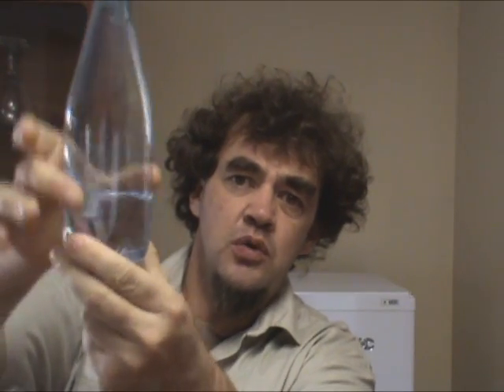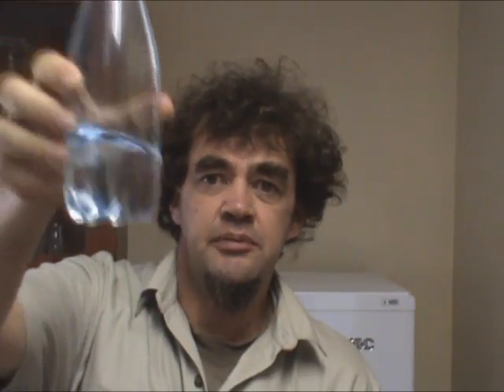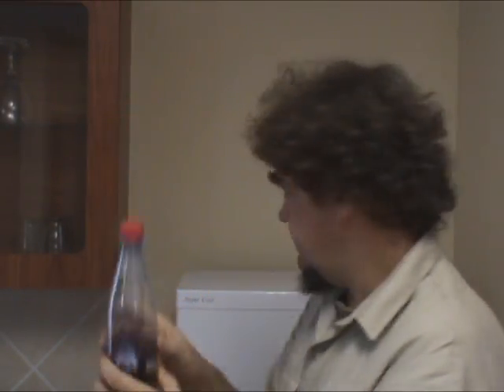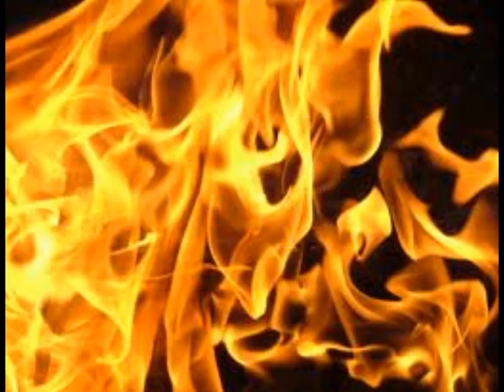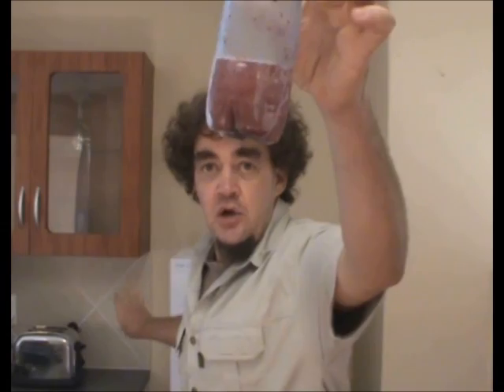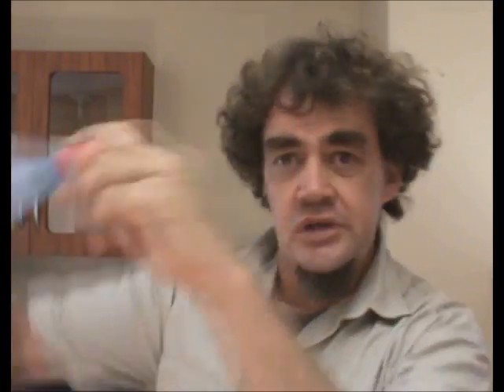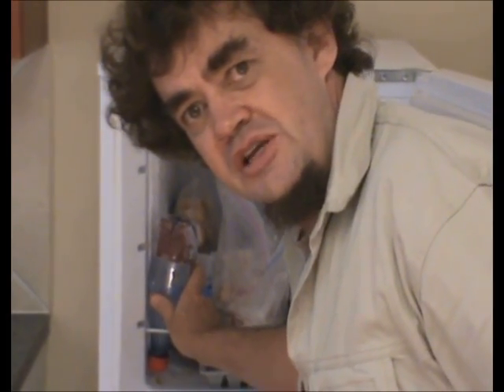Water Bottle Life-Saving device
Using a water bottle to prevent the embarrassment, discomfort and mess (and potential loss of life) of a bad bout of food poisoning.
In case anyone reads these video descriptions, um... go like my facebook page in the next week and I will send you a gift of a solar firestarter and appropriate tinder. (Before 15 April 2013)
A simple solution to a real-life problem. Millions of people fall victim to food poisoning each year. In the United States, it is responsible for about three thousand deaths per annum.
Common culprits are bacteria, such as E.coli, Salmonella and Campylobacter. They tend to proliferate at temperatures between about 0 deg C and 60 deg C.  Freezing food is a good way to arrest the multiplication of these bacteria. But if the temperature rises back into their preferred range, they will rapidly begin multiplying again. This happens when electrical power is lost or if a freezer door is left open.
This is a simple solution I use at home, ever since I experienced a bad bout of food poisoning a few years ago. Not fun. The food in the freezer had spoiled because the local municipality had been working on the power cables over the course of a number of days, and hadn't thought to inform residents.
Arrived back home and didn't notice anything untoward. (Fridge had been cleared of perishable before I left.)
Anyway, this isn't rocket science, not going to be winning me any awards or a Nobel prize or making me rich. It's just a water bottle. But it does the trick very effectively. And cheaper and easier to find and to use than a maximum-minimum thermometer.
If you go away on holiday, I would strongly recommend that you do this. Might even save a life.
I don't know why freezer manufacturers don't install some sort of electronic thermometer in their product to monitor temperature changes.
Okay. blah blah blah. Video has almost finished uploading, thus the video description ends here.
More "101 Ways to Make Fire" coming soon.
Cheers.
Don't die.
ROBwithaB